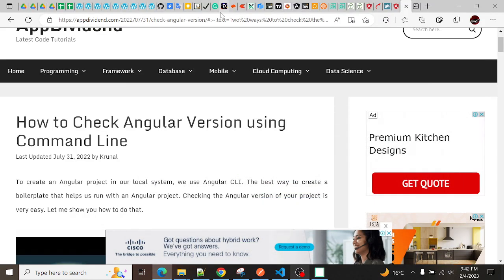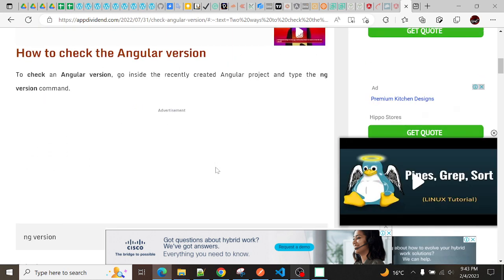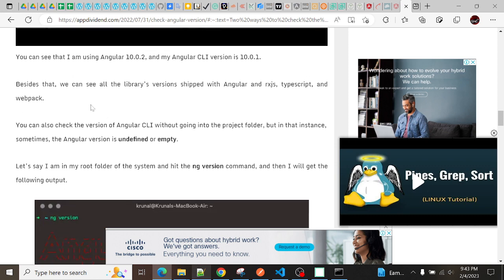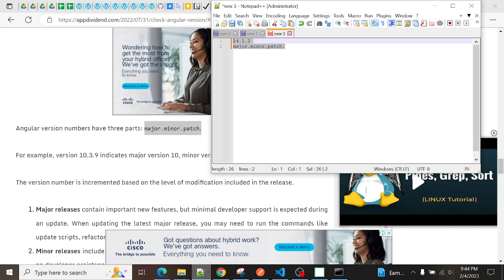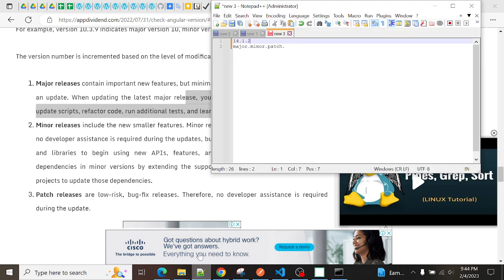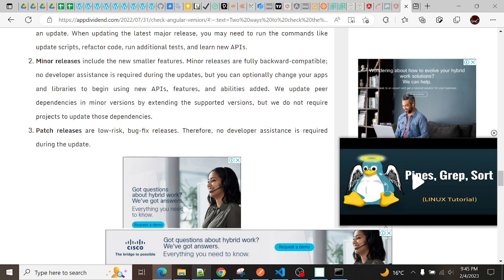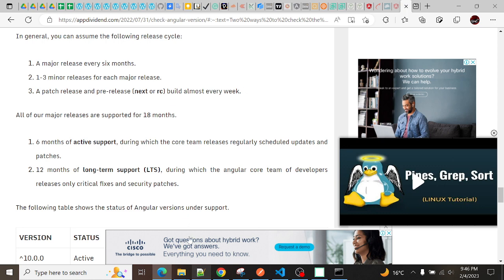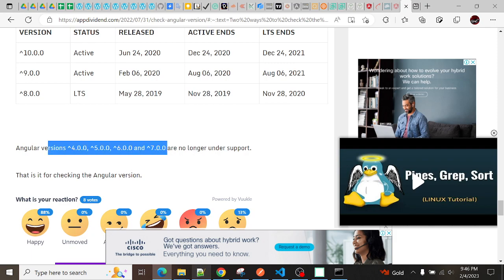How to Check Angular Version using Command Line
In this video, we dive deep into how to check the Angular version using the command line.

👨‍💻 Join me on this exciting coding journey as we explore today's most engaging programming challenges and enhance our skills!

🔍 What you'll discover:

Unlock the complexity of Angular’s powerful features
Learn how to implement efficient algorithms for real-world scenarios
Discover practical tips and techniques to optimize your code

Weekly uploads filled with fresh, top-notch programming insights
Hands-on tutorials that are clear, concise, and guided by industry professionals
A thriving community of passionate developers like YOU!